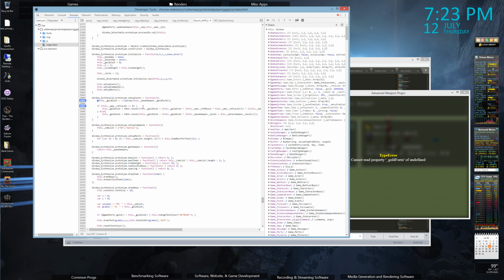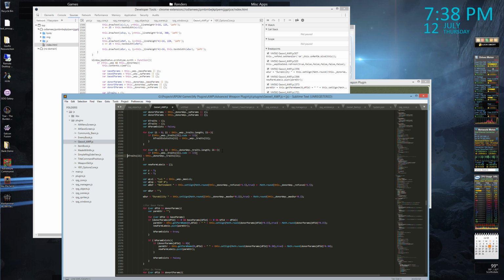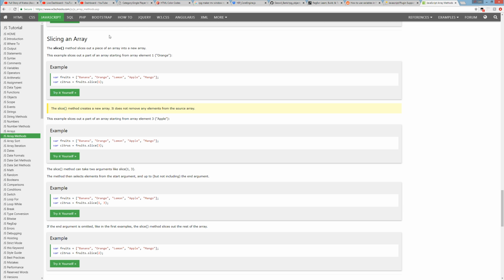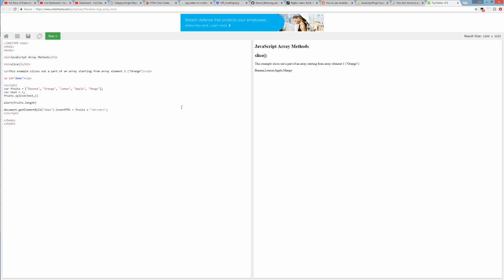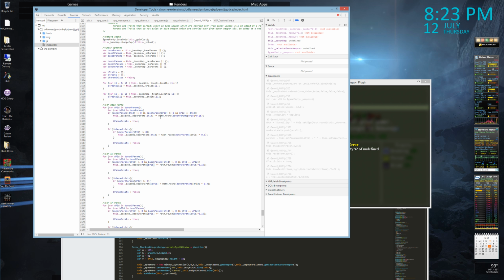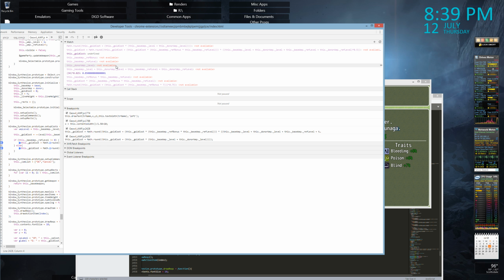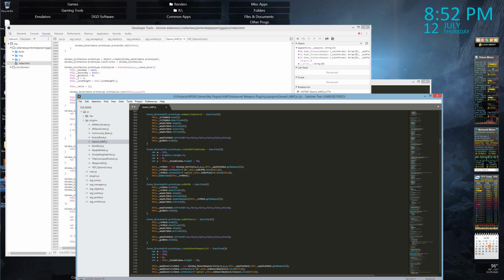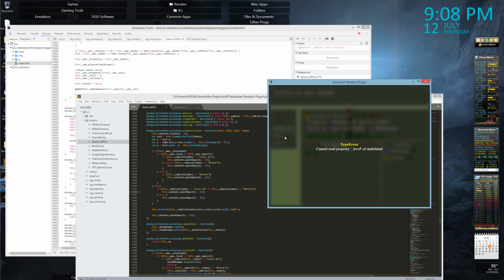LMPGames² Live Stream: Advanced Weapons, Compendium, and Limit Breaker Plugin Development